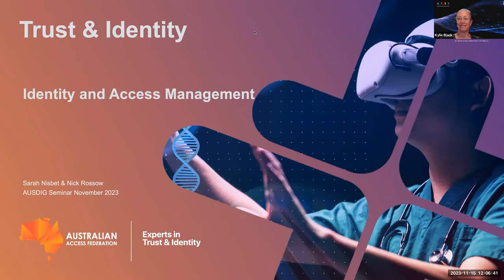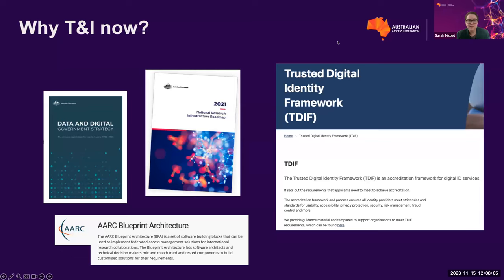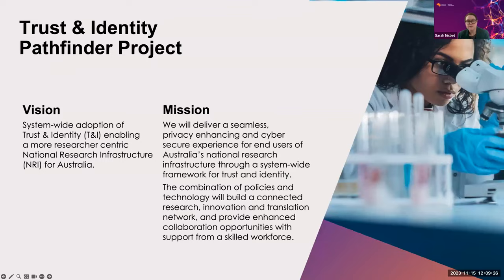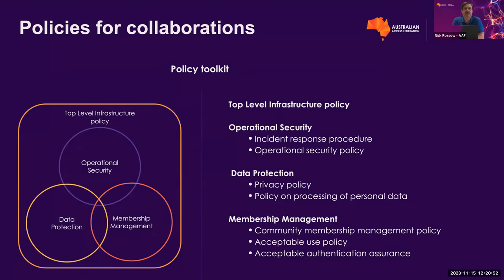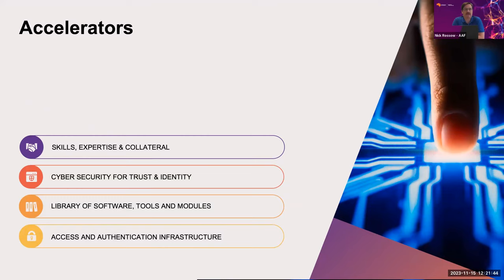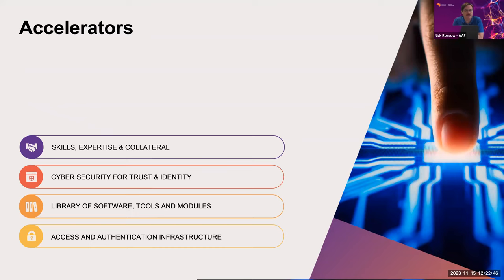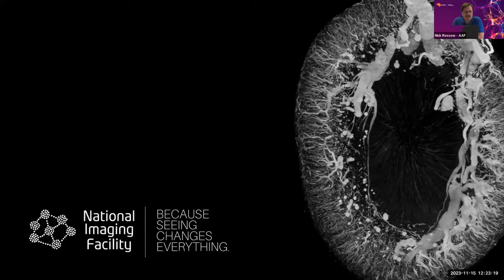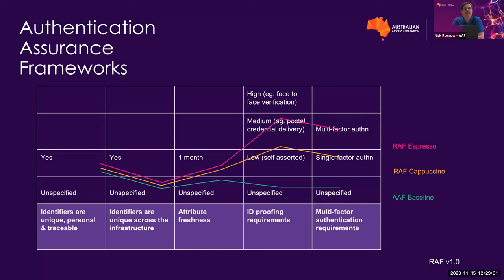Australian Sensitive Data IG - AAF Trust and Identity Framework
Recorded: 15/11/2023
Presenters:
- Sarah Nisbet
- Nick Rossow
- Kylie Black

Identity and access management has always been a critical component of digital research infrastructure. In modern research infrastructure, there is a need for it to be more than just a username, password and access controls. In 2019, the Australian Access Federation (AAF) developed Making the Case – a proposal to elevate identity and access management into trust and identity (T&I).

T&I is more than giving a digital identity permission to access a digital resource. It builds and manages trusted relationships between users and research infrastructures. It is fundamental infrastructure that will create significant advances for Australian researchers. The AAF and fellow NCRIS facilities are collaboratively building a T&I Framework that includes common policies, standards and technologies, enabling researchers to enjoy a more cohesive network of services. The goal of the project is to create a standard approach to T&I across the NCRIS system.

The AAF is partnering with the NCRIS community to pilot and implement a T&I Framework which has been successfully adopted internationally by large research communities such as the:
 - Worldwide Large Hadron Collider Computing Grid
 - Cherenkov Telescope Array
 - European Life Science Research Infrastructures.

This AUSDIG meeting will feature a presentation showing how the AAF and NCRIS facilities are taking a system-wide approach to T&I, and how this will improve connectivity across the research infrastructure ecosystem. We will also show how the T&I Framework is enhancing the cyber security of NCRIS and powering global connectivity.

Speakers
 - Sarah Nisbet is the Head of eResearch at the AAF. She is responsible for creating a national trust and identity strategy to deliver a more joined up and seamless research infrastructure ecosystem.
 - Nick Rossow is a Portfolio Manager at the AAF. He is a results driven technologist who loves working in the eResearch sector driving innovation and the adoption of best practice.